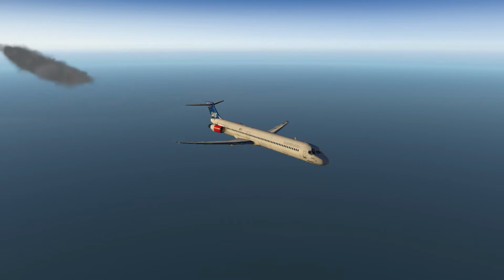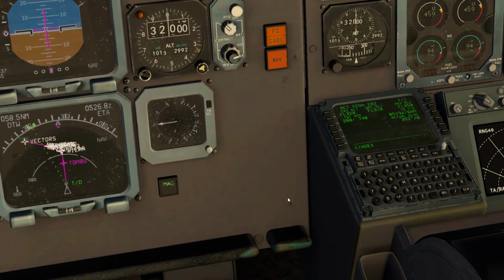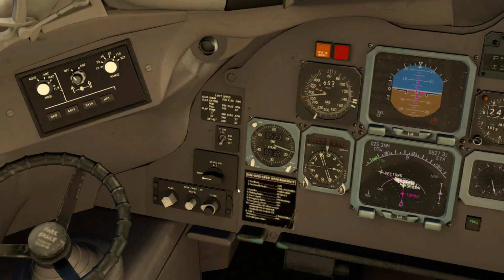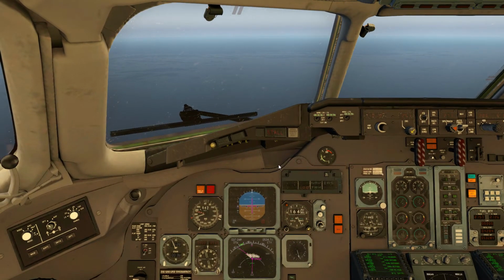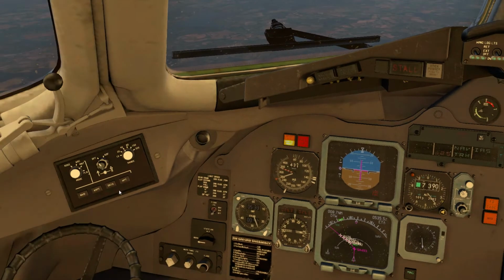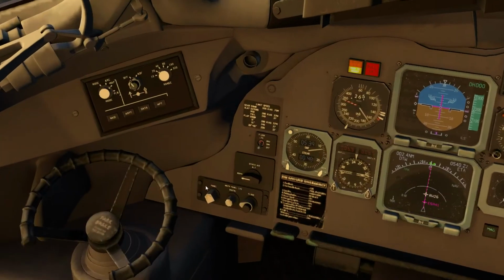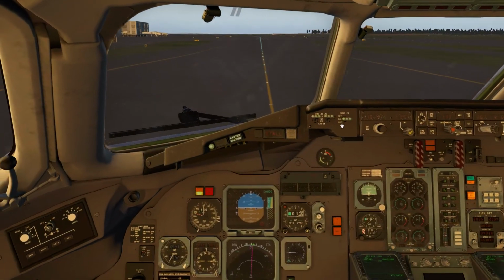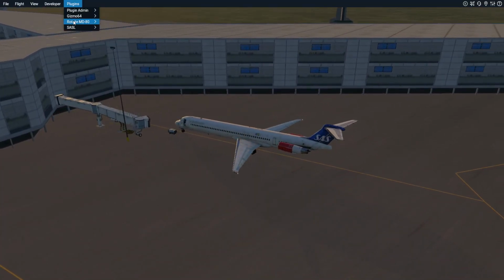Rotate MD-80 Part 2 - ESSA Arrival [X-Plane]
Flying the Rotate MD-80 in X-Plane 11. Continuing on from Part 1 flight SK1747 is in the cruise at FL320 approaching the top of descent. A quick brief is performed then the approach flown. The merits of a full VNav arrival vs. the 3 times table method is demonstrated, resulting in a satisfactory ILS approach on runway 26. Finally a single engine taxi to stand is performed.